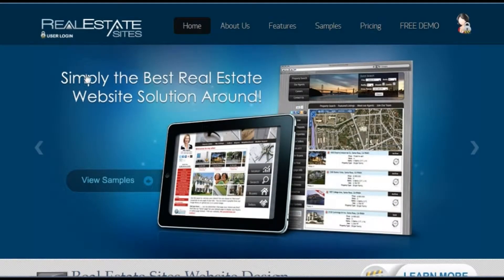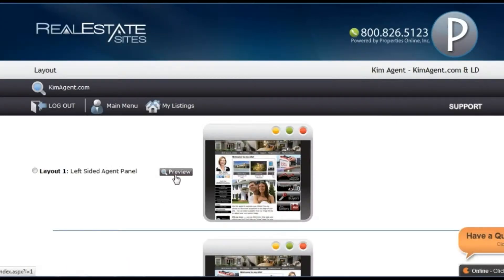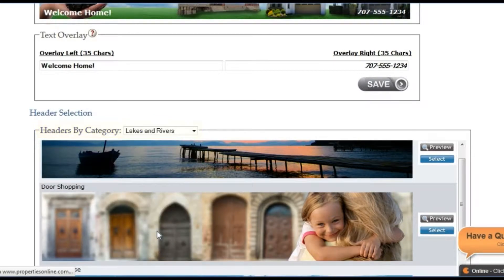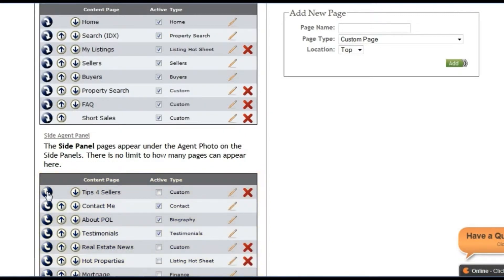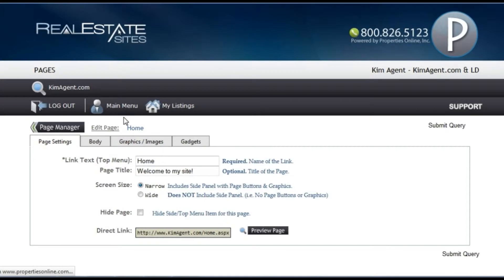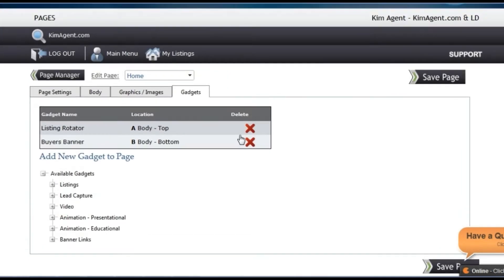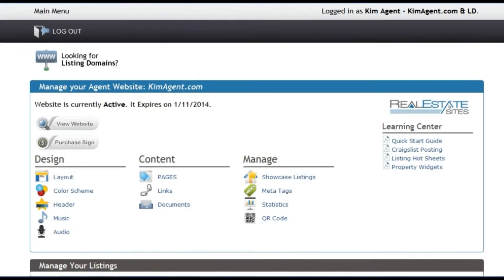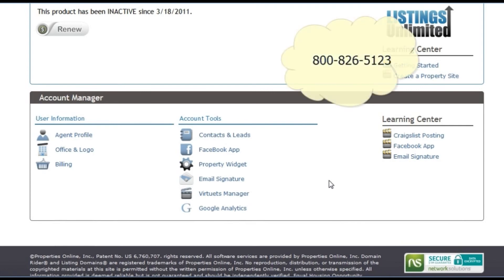Real Estate Website Builder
Welcome to this short presentation that will help you get started with RealEstateSites.com.
With our easy to use website builder you can create and modify your website, from any location with internet access. This video is designed to hit the highlights of our tools and features. We have additional tutorials through our site to help you with a specific task. Let's get started.
Once you login to your account, you are taken to the main menu. From here, you are given access to a number of tools, broken out by category so you can easily and quickly modify any feature or function of your site.
The First Category deals with the Design of your site.
The Layout Link allows you to select your web site layout.  You can also preview different layouts by clicking the preview button.
To get back to your website tools, you can click the main menu link located in the tool bar at the top of the screen.
The Color Scheme tool, allows you to change your website's color scheme. You can also preview different color options by clicking on the preview button. Once you select the color scheme you want, make sure to click the SAVE button.
The Graphic Header tool allows you to change your graphic header. We have several header categories to choose from. You can preview how your website will look with the various header options. Once you find the header you want, click "select".
You can also select music for your site and even add a welcome message in your own voice.
The next section is focused on the CONTENT of your site.
PAGES allow you to modify the default pages and content of your site, as well as add any number of custom pages to your site.
Your pages are broken up into 2 sections. The top section shows the pages that appear on the top navigation of your website. The bottom section shows the pages that appear on the side panel of your website. You can move pages from one section to another by clicking on this button.
You can change the order in which your website pages appear by using these arrow buttons. You can also deactivate a page by unchecking the box next to the page name.
To add a new page, use this section.  Type in the name of your new page and select if you want it to appear on the top navigation or on the side navigation. Then click ADD.
To edit the content of a page, click on the page name or use the little pencil icon.
Under page settings you can change the name of your page, the title of your page and also determine if you want a wide or narrow page. On the body tab you can modify the text on the page.
On the Graphics/Images tab, you can change the graphics that appear on your page, or upload new ones. We have several stock images for you to choose from.
The Gadgets tab allows you to add gadgets and widgets like YouTube videos, and featured listing rotators.
When you are done editing your page, make sure to click the Save Page button.
To edit a different page, use the page manager button here.
Now let's go back to the main menu.
Under the Pages link you will see additional tools for Links and Documents. Here you can add external links to your site and upload documents.
The last category is called MANAGE. Here you can select your "Showcased Listings" modify your meta tags,  view our internal website statistic, and download your website's QR code so that you can have it added to your business cards or any other type of print marketing.
To modify your account information, such as your agent photo, company logo and so on, you will need to scroll down to the ACCOUNT MANAGER section.
You can also enter your real estate education designation, change your brand identity, and enter your Social network links. This will add icons and links to your social networks directly on your website!
Additionally, you can view or export your leads with our Contact Relationship Manager.
To learn about how to add, remove and promote your listings, watch the Listing Manger Video. We hope you enjoy editing your website and if you need help, give us a call at . Have a wonderful day.